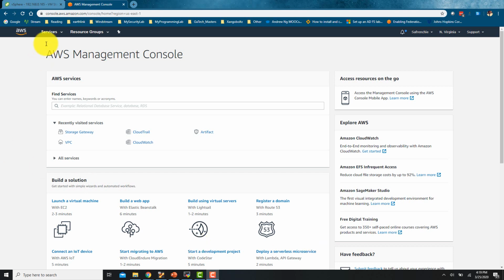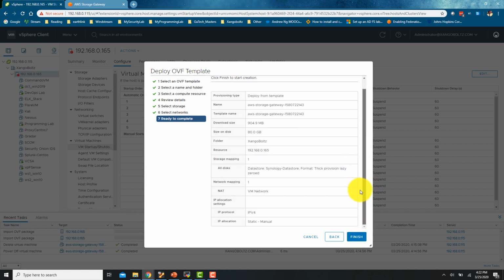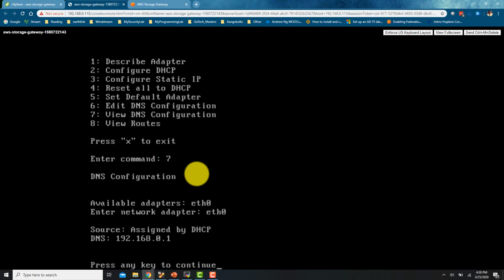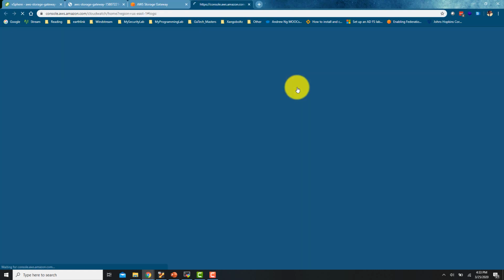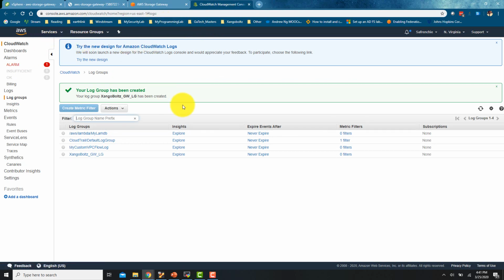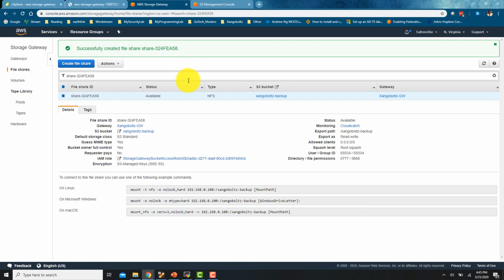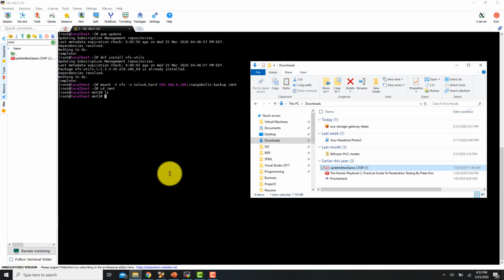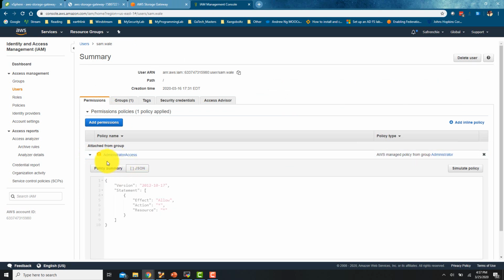How to setup AWS Storage Gateway on VMware for file share and S3 backup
Official AWS tutorial: